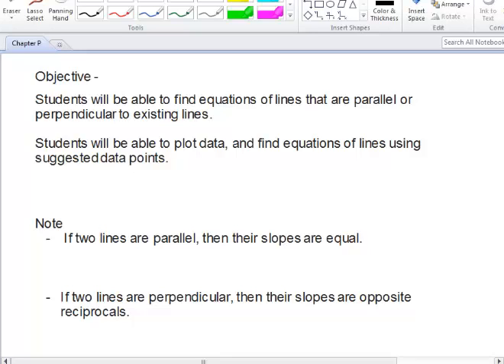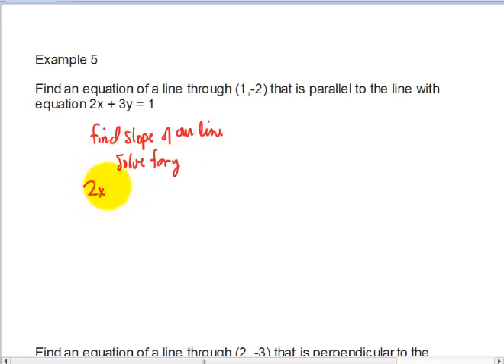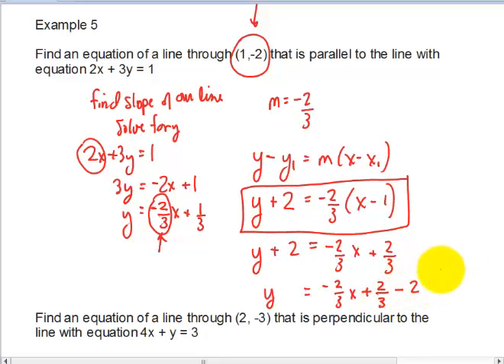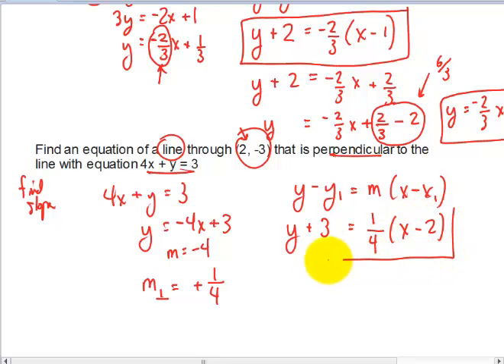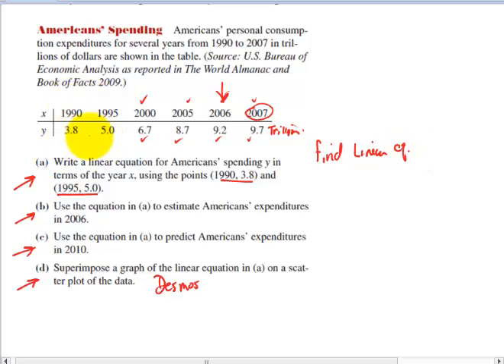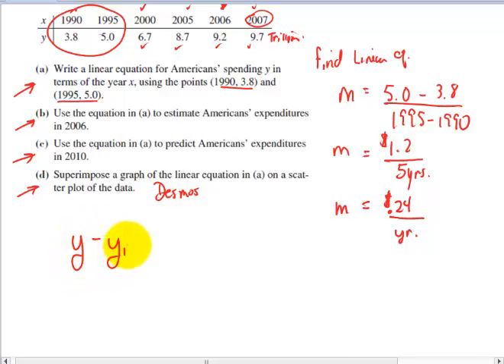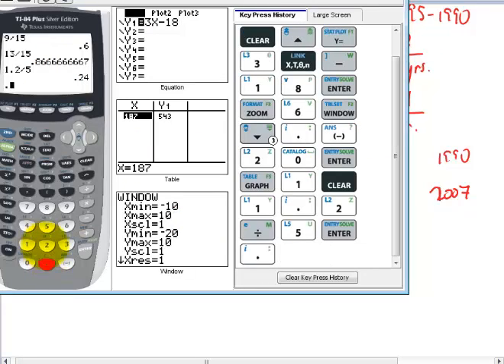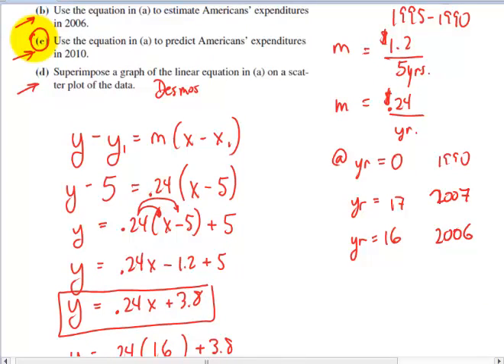Unit P Day 4 Part 2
How to find equations of lines that are parallel or perpendicular to existing lines.  Also, how to find equations of lines through specified points of data.